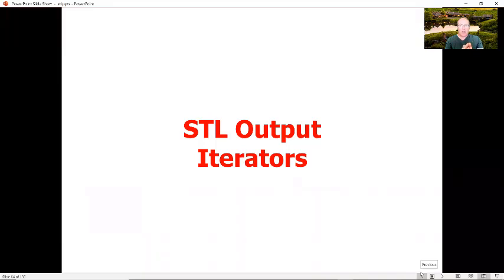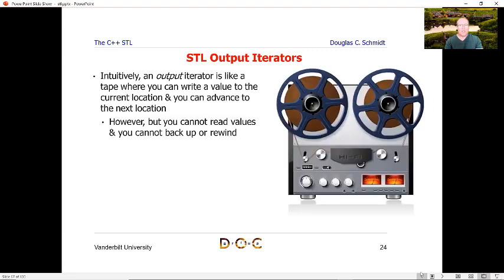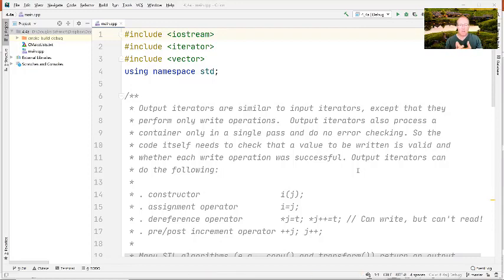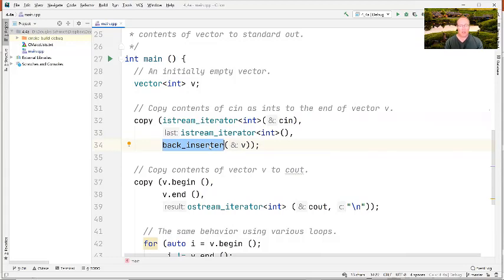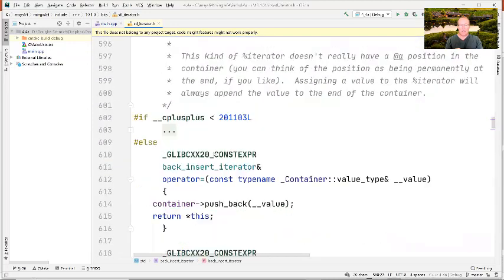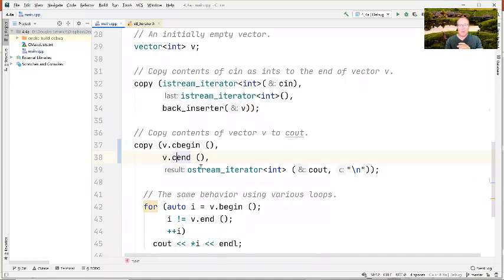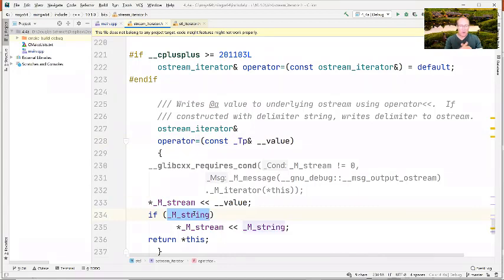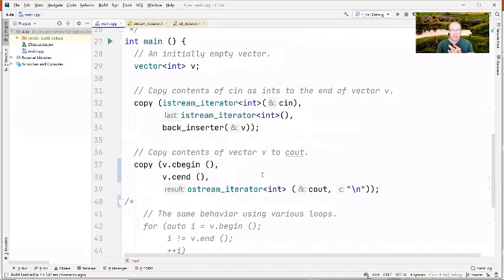C++ STL Output Iterators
This video explains what C++ STL output iterators are and walks through the source code of an example that uses output iterators.